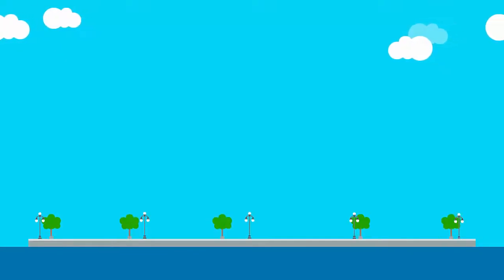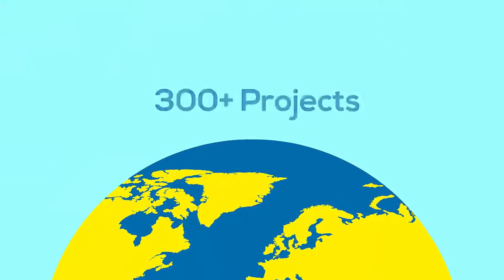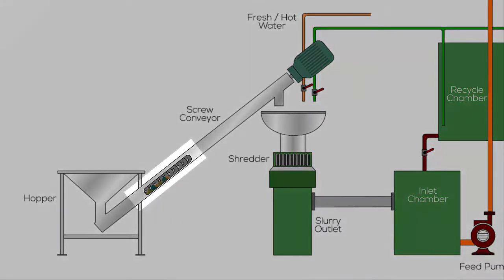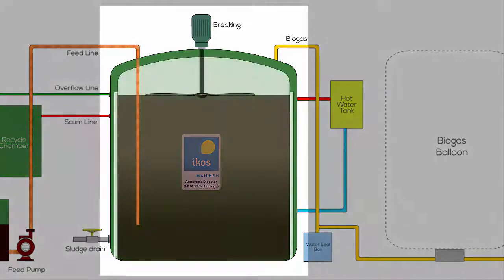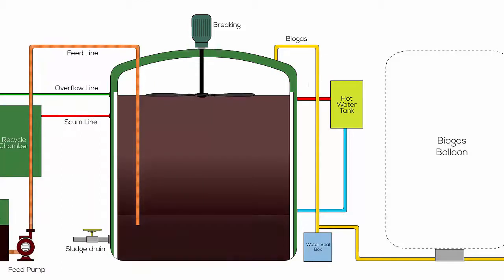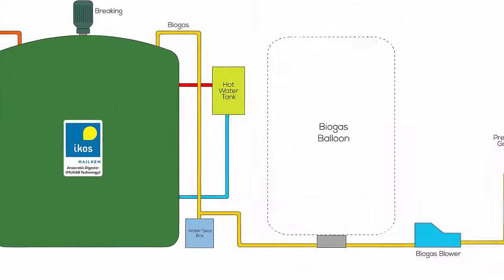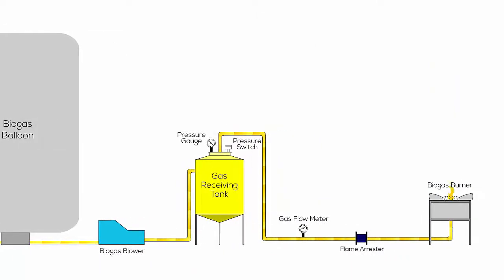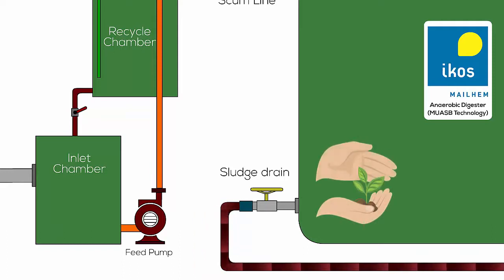Mailhem Ikos Compact Biogas Plant Process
Process is shown using animation